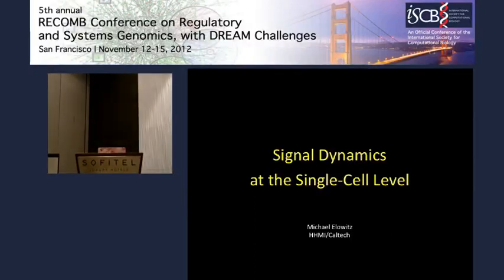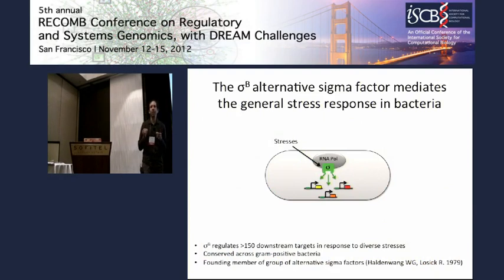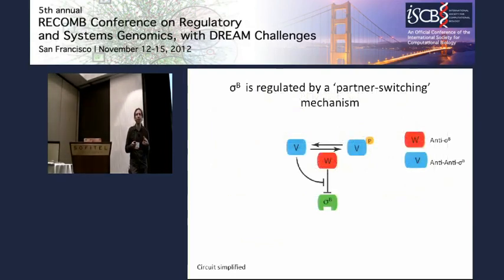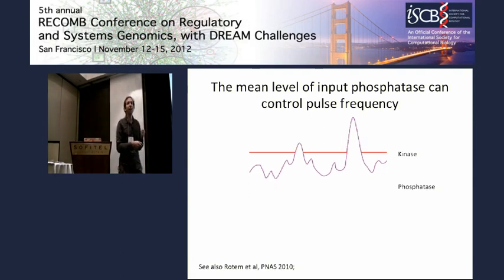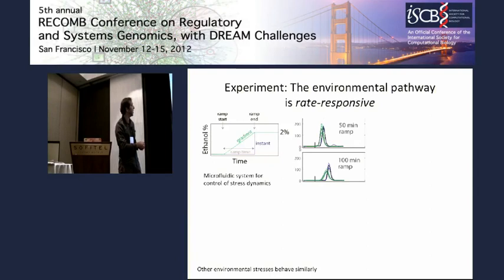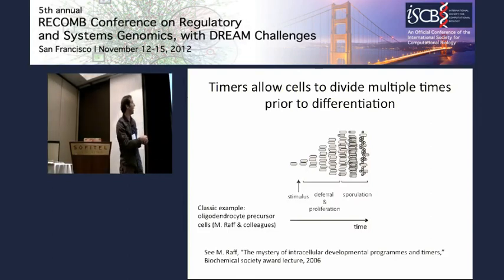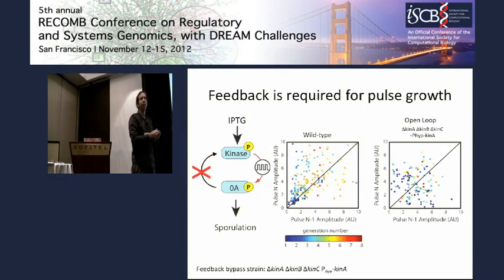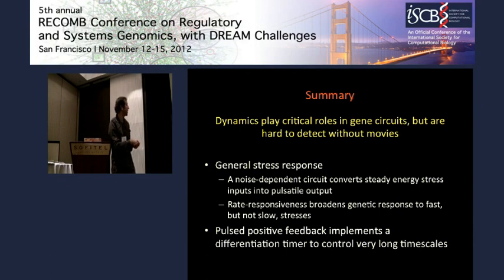Cell signaling at the single-cell level - Michael Elowitz - RECOMB/RSG 2012